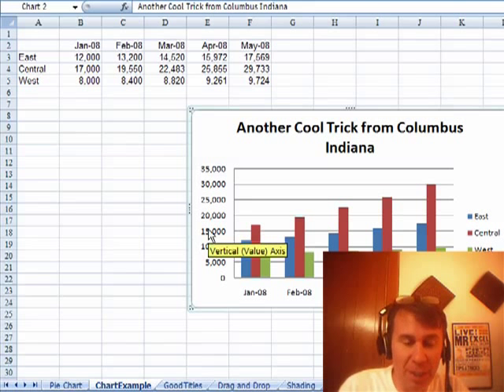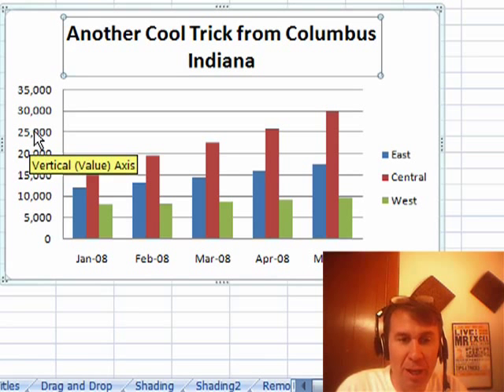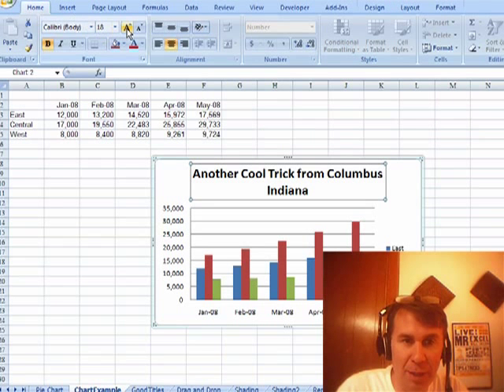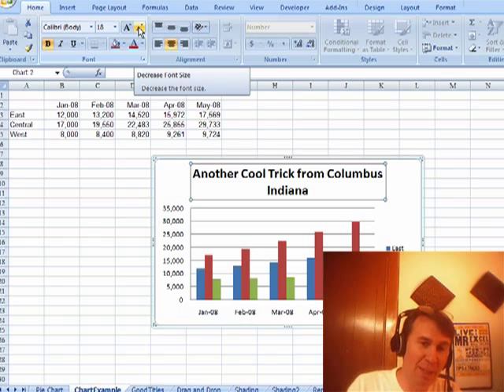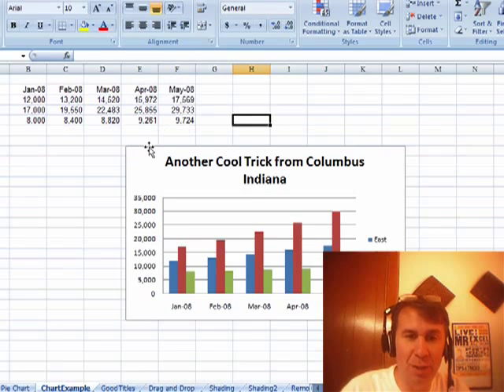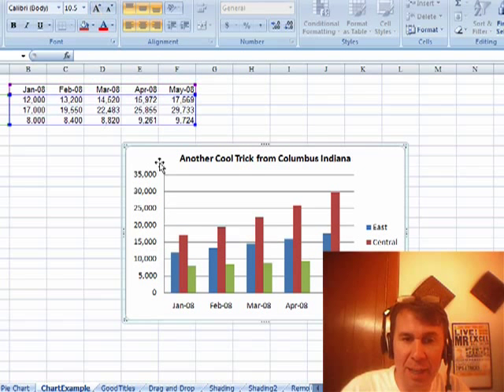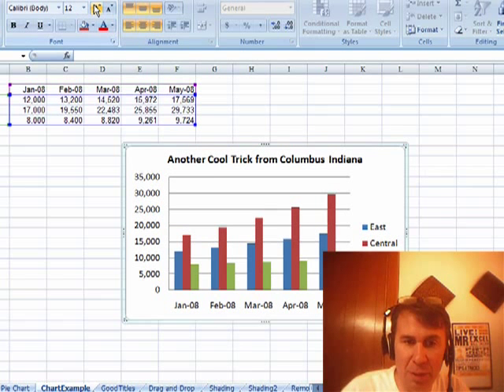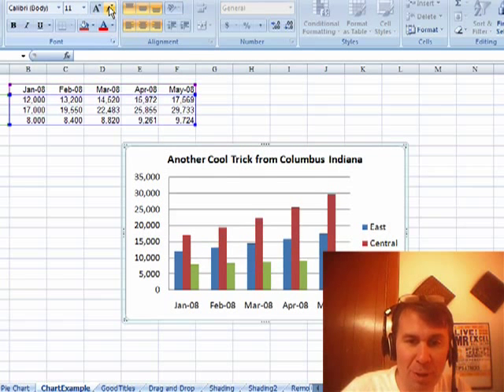Excel - Learn a Cool Trick to Increase Font Size in Excel Charts | MrExcel Netcast - Episode 1131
Microsoft Excel Tutorial: Learn a Cool Trick to Increase Font Size in Excel Charts | MrExcel Netcast.

Welcome back to the MrExcel netcast! In this video, we're going to learn a cool trick to increase the font size of all elements in a chart. As we all know, analyzing large amounts of data can be overwhelming. But with the help of Pivot tables, we can easily solve this problem. So let's dive in and see how we can make our charts more readable and visually appealing.

Recently, I was in Columbus, Indiana for a seminar and someone in the class asked me a question that I didn't have an answer to. We were discussing how to format a chart and I was showing how to format individual elements. But then, someone mentioned that in Excel 2003, you could increase or decrease the font size of everything in the chart. I was surprised because I had never heard of this before. That's when Roger, a member of the class, showed me how to do it. And I have to say, it's a game-changer!

So here's the trick - instead of selecting individual elements, click on the chart to select the entire chart. Then, go to the Home tab and click on Increase or Decrease Chart Size. Voila! You'll see that the font size of all elements, including the legend and axis labels, increases. This is especially useful when you have a lot of data and need to make the text more legible. However, keep in mind that as you increase the font size, the chart plot area will become smaller. But don't worry, you can always adjust the size of the chart to fit your needs.

I hope you found this tip helpful. And if you ever find yourself in Columbus, Indiana, make sure to check out the beautiful architecture there.

Table of Contents:
(00:00) Formatting Charts with a Cool Trick
(00:31) Formatting Individual Elements of a Chart
(00:41) Increasing or Decreasing Font Size in Excel 2003
(00:51) A Cool Trick for Increasing or Decreasing Font Size in Excel
(01:01) Increasing Font Size for All Elements in a Chart
(01:11) Making the Chart Plot Area Smaller with Larger Numbers
(01:24) Clicking Like really helps the algorithm

This video answers these common search terms:
Analyze data
Chart plot area
Cool trick
Excel 2003
Font Size
Formatting a chart
Increase or Decrease Chart Size
Legend and axis labels
MrExcel netcast
Pivot table
Whole chart
YouTube video

of the text in a chart at once. Episode 1131 shows you how.